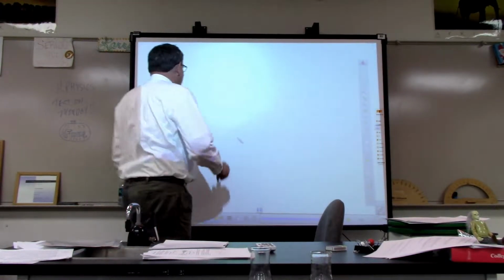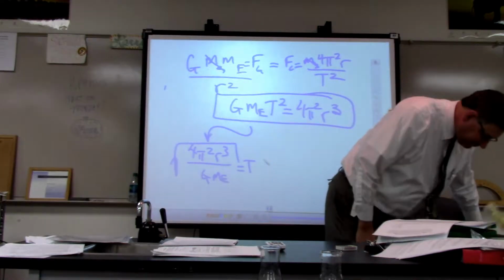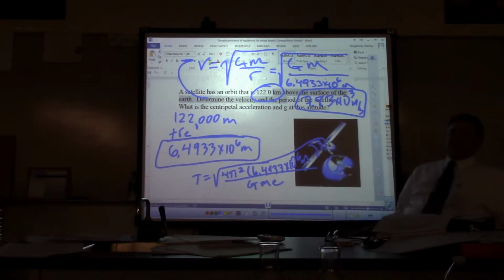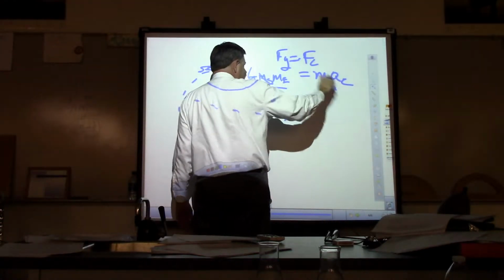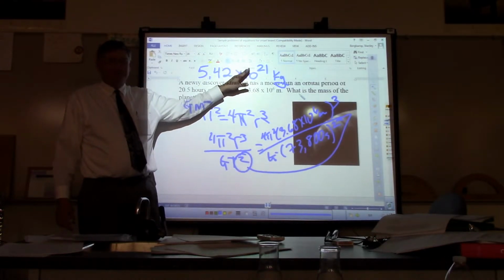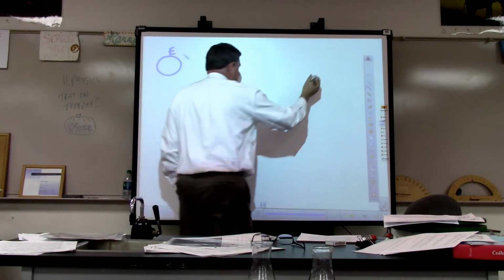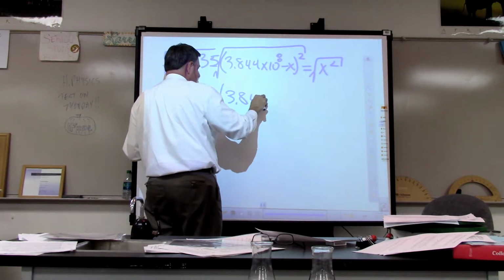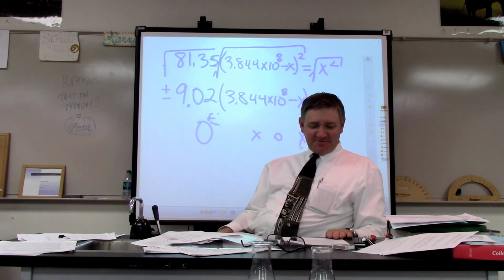Cent Mo and Gravity Day 9